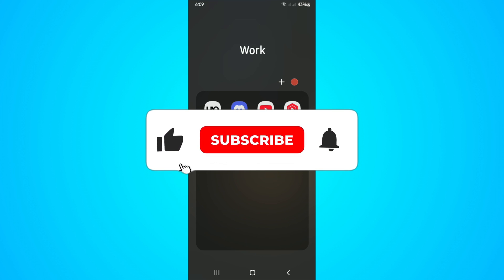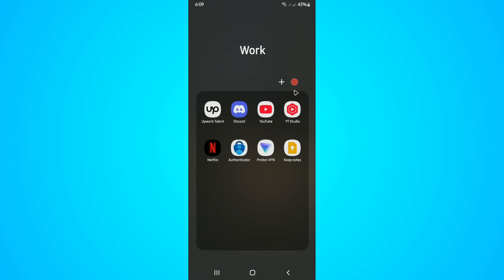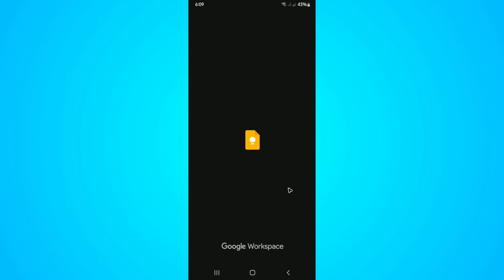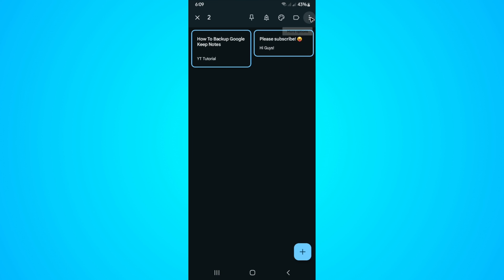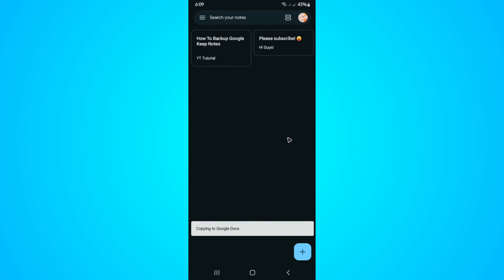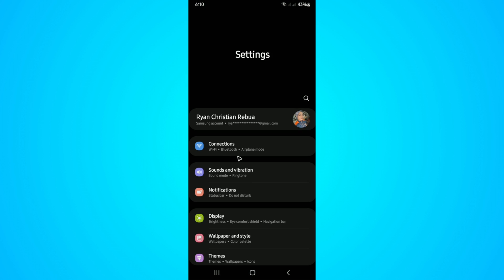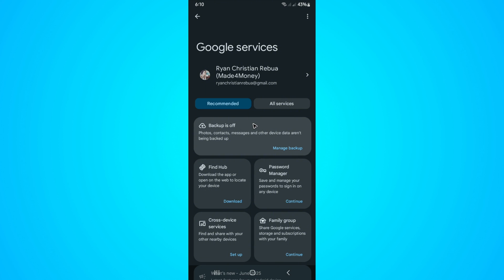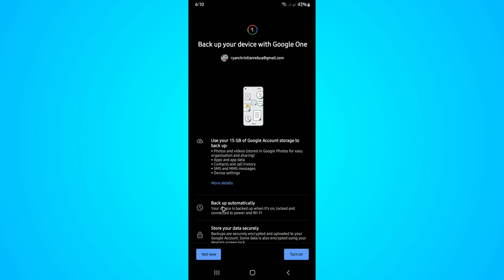How To Backup Google Keep Notes (Easy Guide 2026)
In this video, I will show you how to backup Google Keep notes so you never lose your important lists, ideas, or reminders. I’ll walk you through how to export your notes, save them to Google Drive, download them using Google Takeout, and even keep offline copies. Whether you’re switching devices or just want extra security, this guide will help you keep your notes safe.